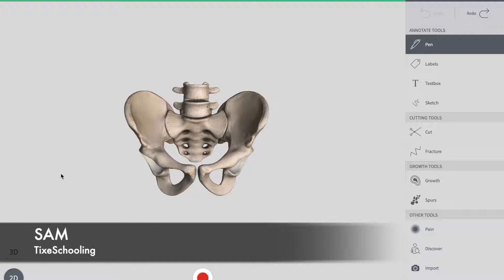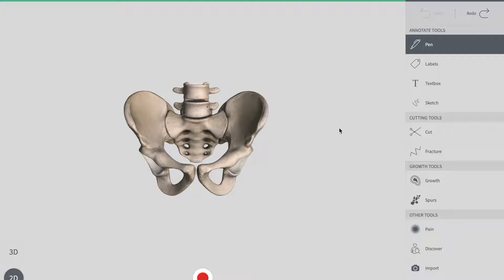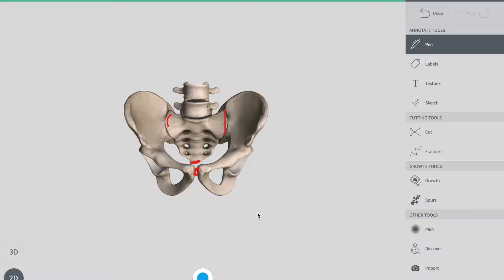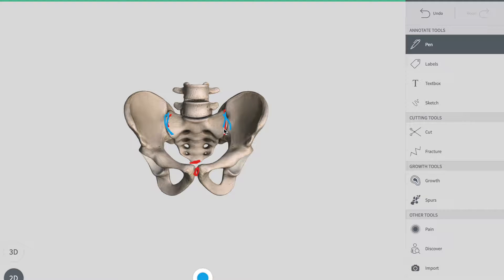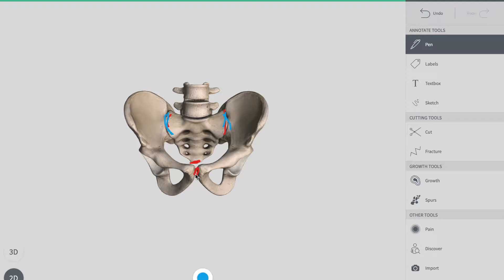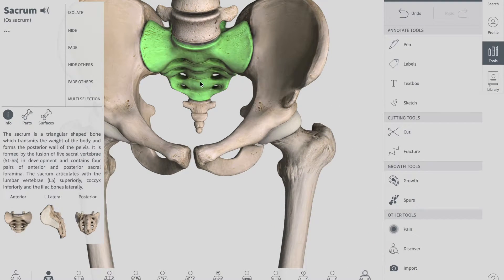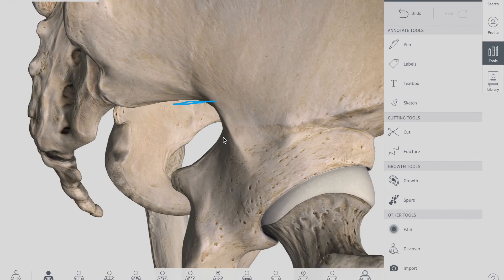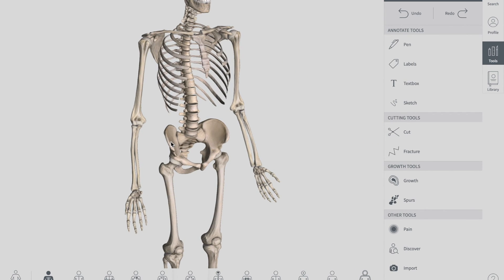Joints Of Pelvis | Anatomy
this video is regarding all three joints of pelvis ...